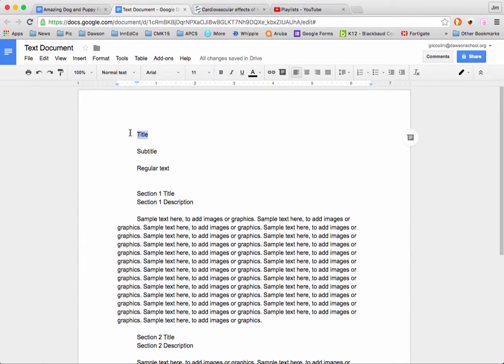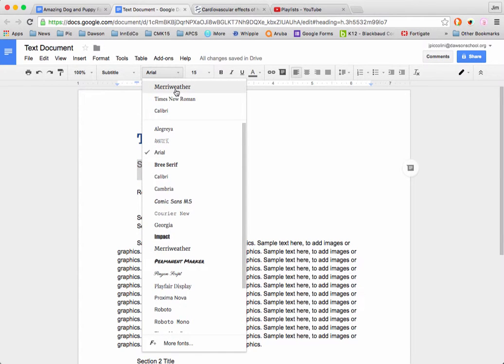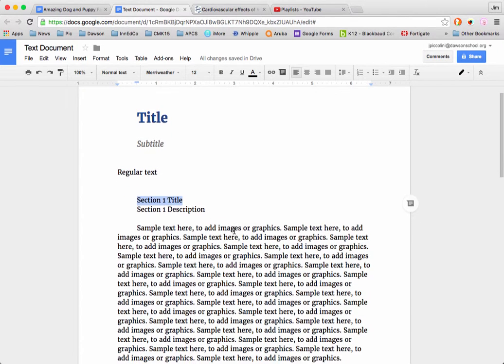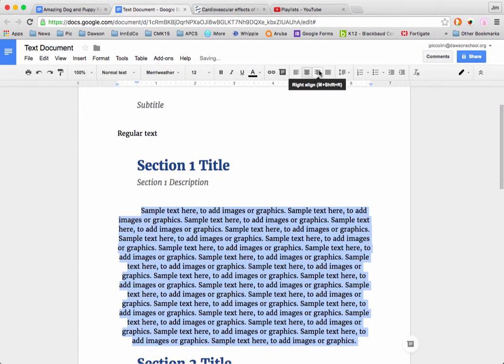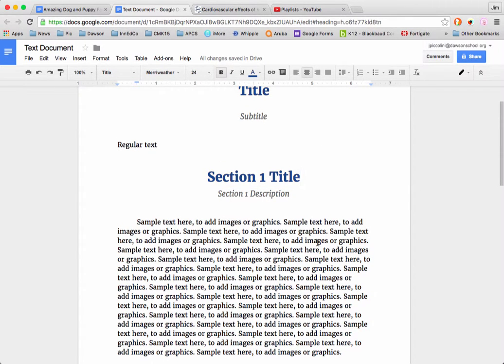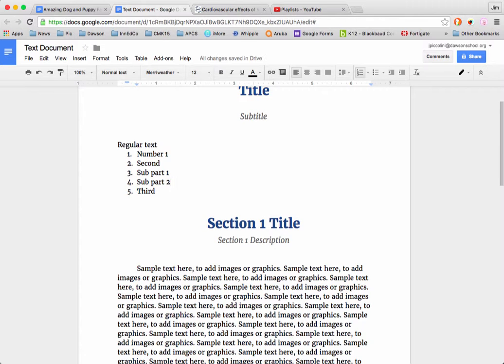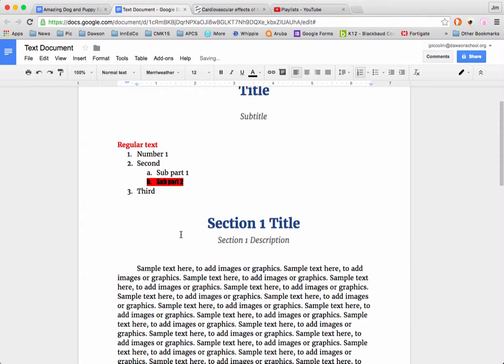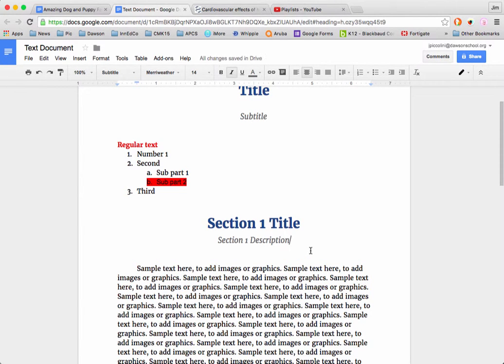Formatting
Documents with Google Docs